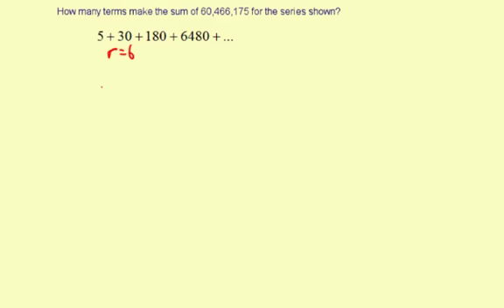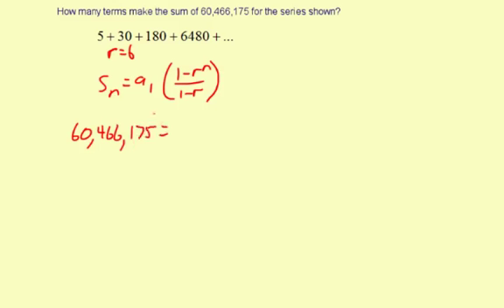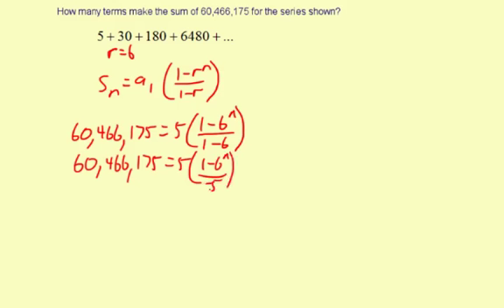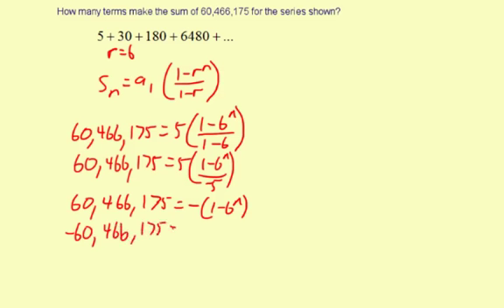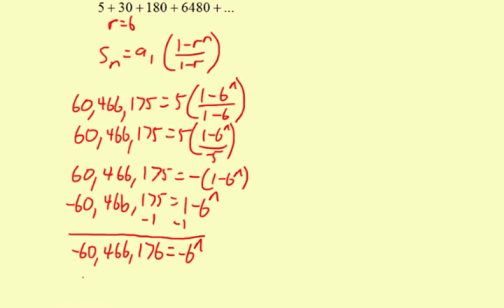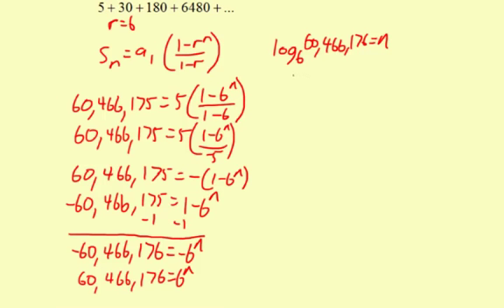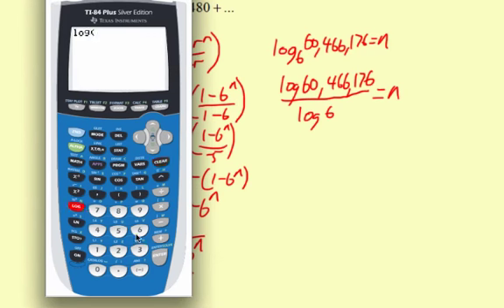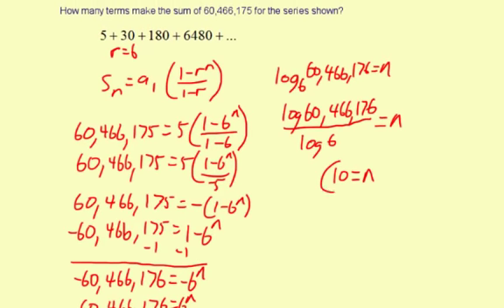geometricSequenceSeries6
Finding the number of terms for a given geometric series sum